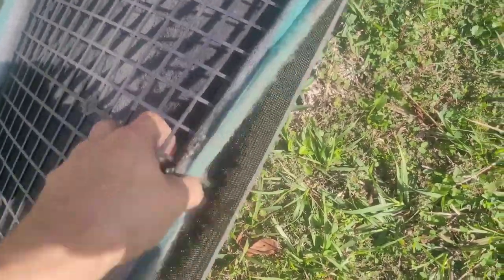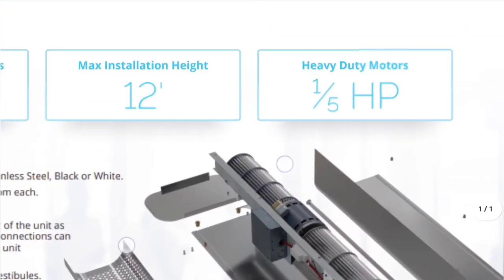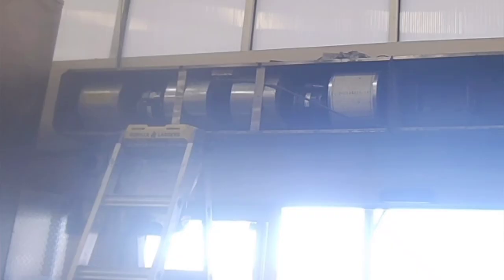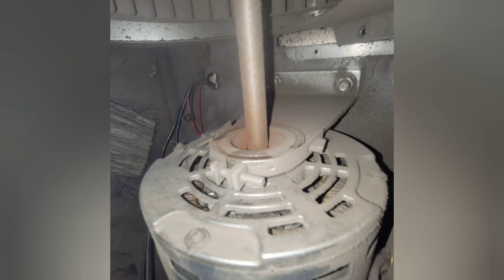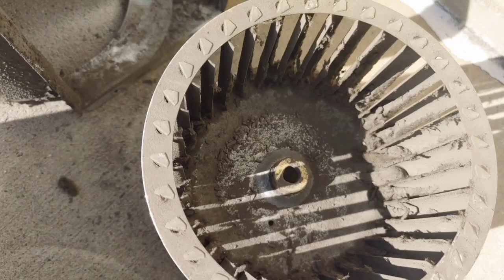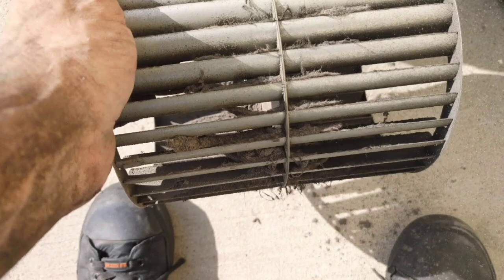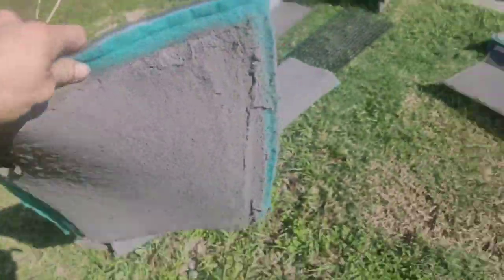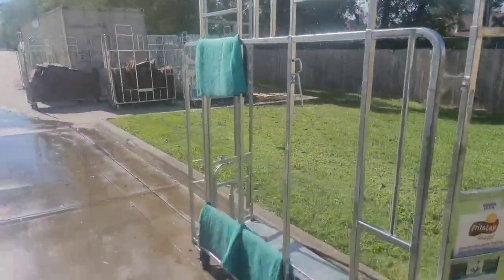Commercial Air Curtains At Supermarket Exit DIRTY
YT105A AIR CURTAIN 121422

Here is some footage and voice over of a nasty air curtain, at the Exit doorway of a midsized supermarket. This unit looks like it has never been cleaned or maintained.
I put together the clips and screenshots that I have in my drive, and made this short video.
Job Date 11/15/2022